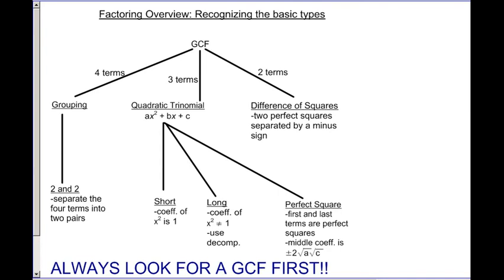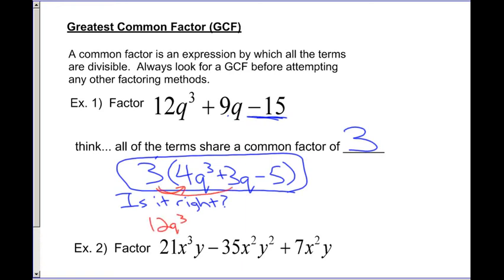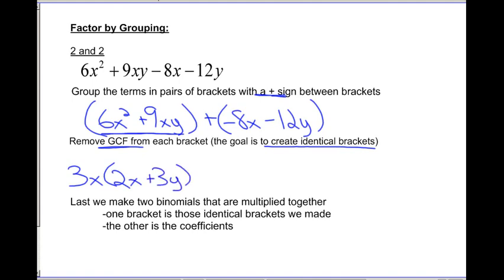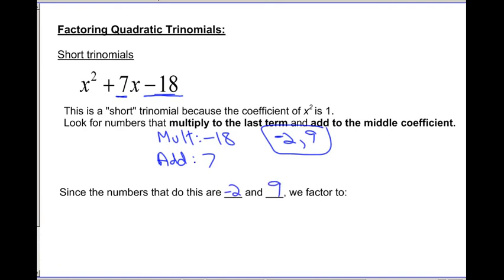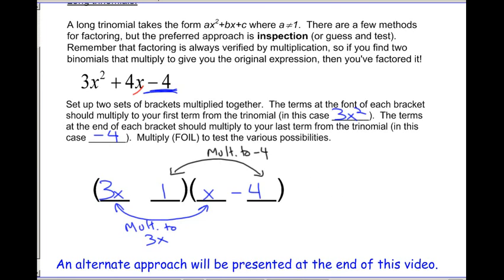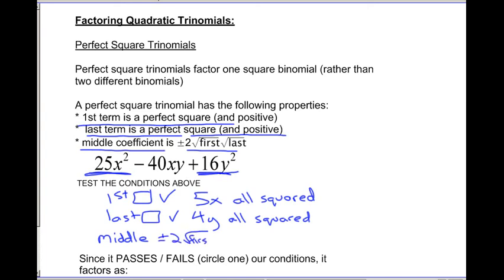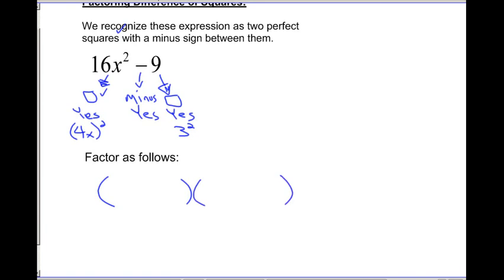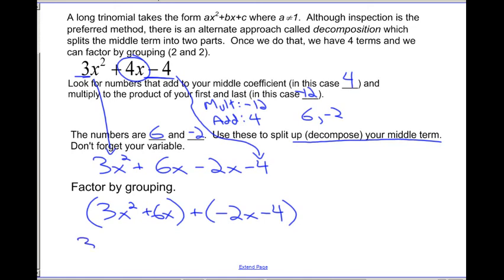Factorization of Polynomials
This is an overview of basic factorization techniques.  If you want to follow along with a pencil, simply download a blank copy of the notes  Please don't email me about sharing the .pdf, you are free to download it and do whatever you want with it :)

Times:
Greatest Common Factor 2:57
Grouping 7:35
Short Quadratic Trinomials (a=1) 11:00
Long Quadratic Trinomials (a not 1) by Inspection 13:35
Long Quadratic Trinomials (a not 1) by decomposition 26:25
Perfect Square Trinomials 19:15
Difference of Squares 23:47